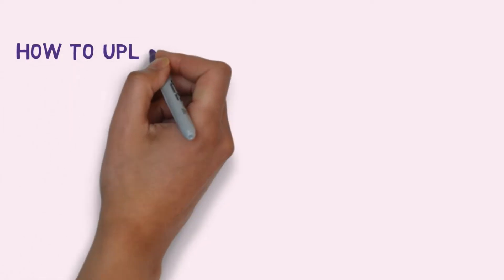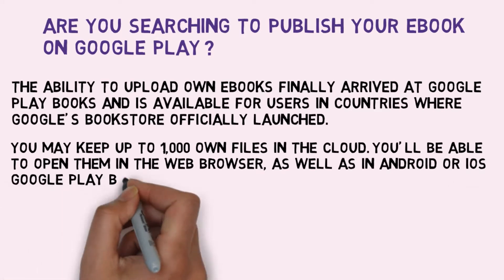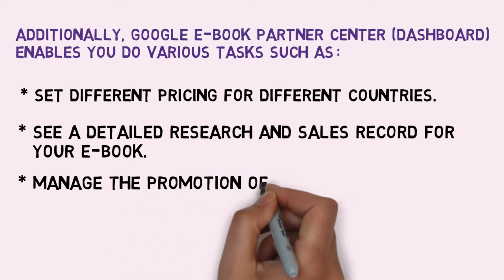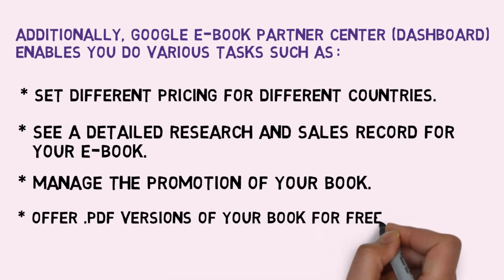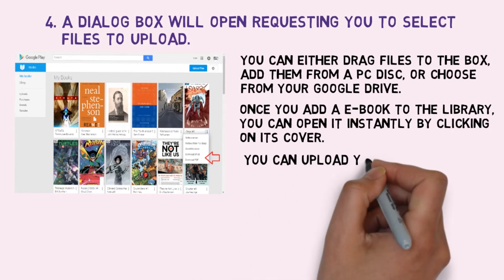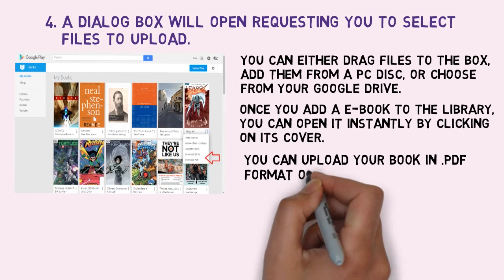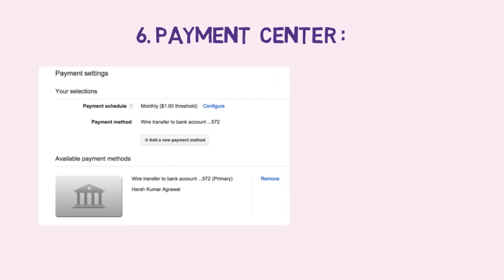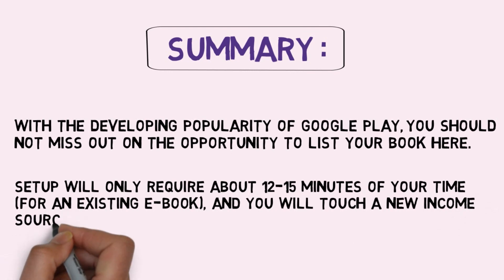How to upload an eBook on Google play store?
Are you looking to upload an ebook on Google play store? Follow this video and It is very simple to do it.

Google play store offers various features for an ebook: Few of them are,

1. Set different prices for different countries
2. Detailed research and Sales record
3. Manage the promotion of your ebook

Please comment it here, if you have any questions...